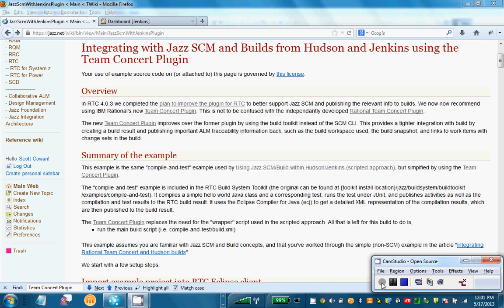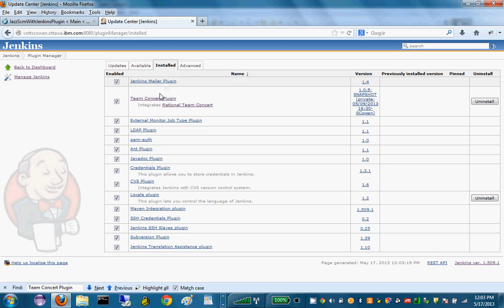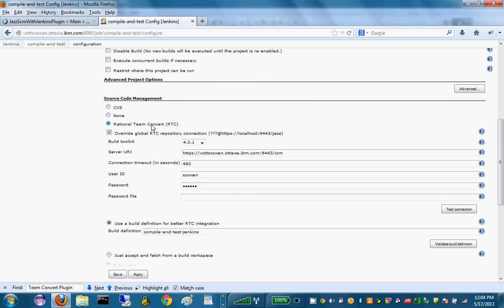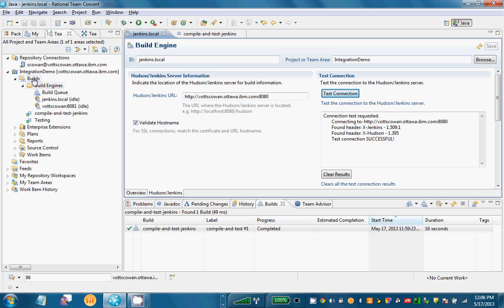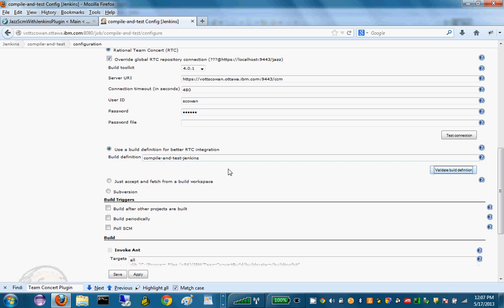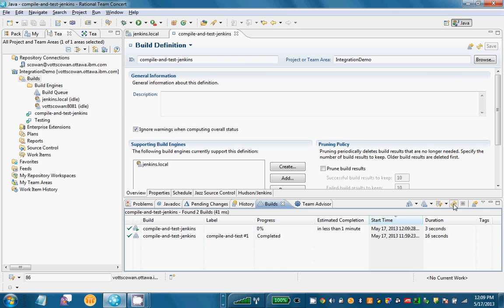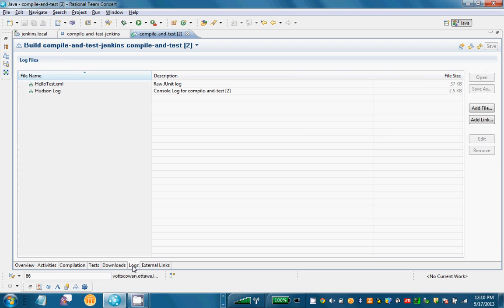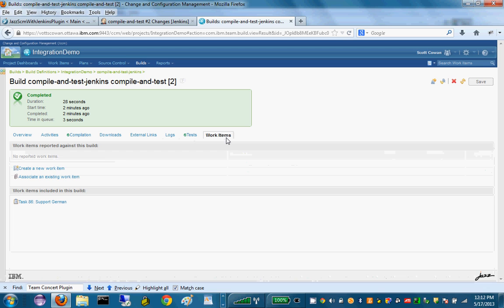Team Concert Plugin for Hudson/Jenkins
Integrates Hudson/Jenkins with Rational Team Concert source control and build using the richer features of the build toolkit instead of the command line.